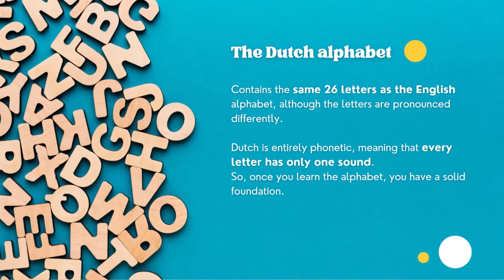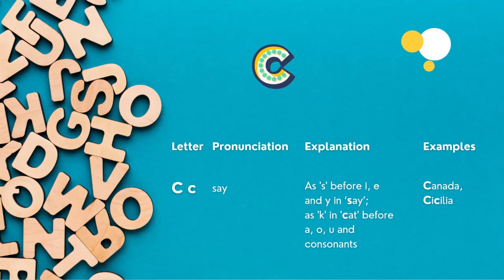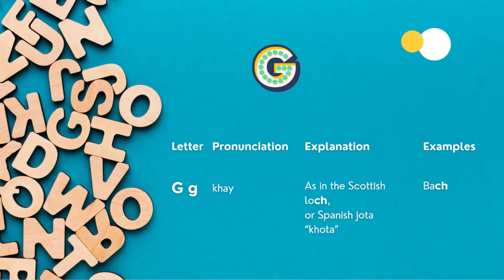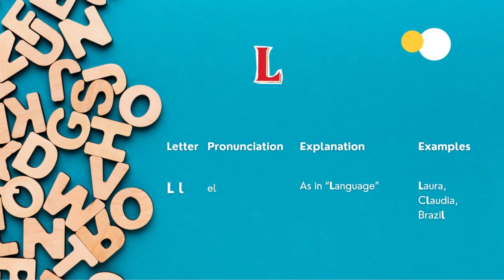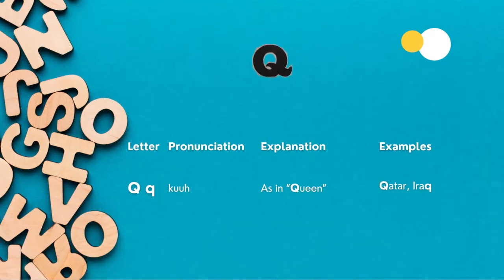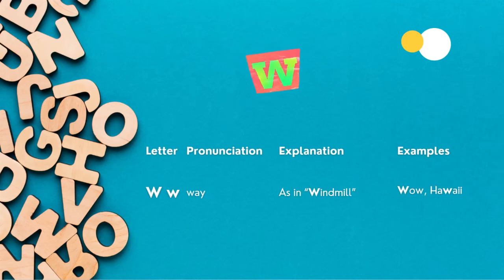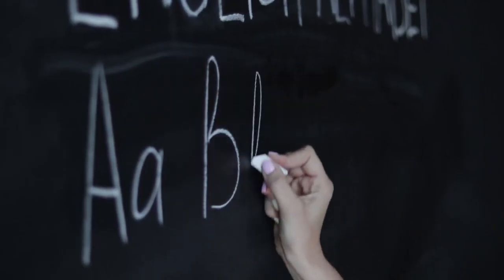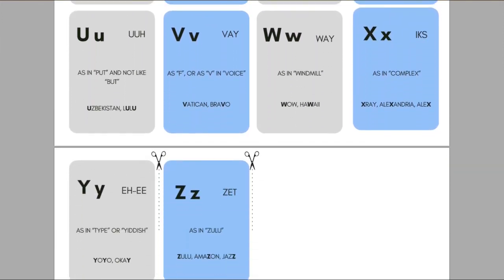Quickly Learn: The Dutch Alphabet and Pronunciation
Master the Dutch Language – Fast, Easy & Fun!

🔹 Looking for a complete Dutch speaking course?
Learn Dutch – The Fast, Easy & Fun Speaking Dutch Method (14 hrs)
Fully master the essentials of Dutch speaking (A1-A2) with a unique method.

🔹 Want to boost your Dutch vocabulary?
Dutch Vocabulary Mastery: Learn Essential Dutch Words
Expand your fluency with 1,200 key words and phrases (CERF: A1, A2, B1).

🆓 Free Dutch Course
Learn Dutch: From First Words to Getting to Know People
Learn, practice, and engage with authentic everyday Dutch conversations.

📖 Want to Learn More Dutch for Free?
Our website is full of useful Dutch learning articles with pronunciation & audio:
✅ How to say "I don’t know" in Dutch
✅ How to Say Happy Birthday in Dutch
✅ How to Tell the Time in Dutch
…and many more!